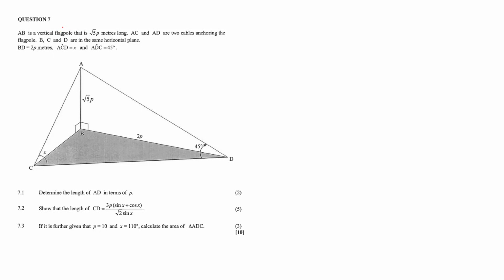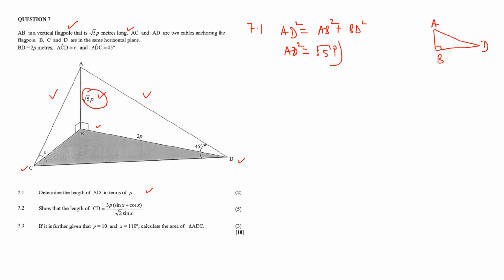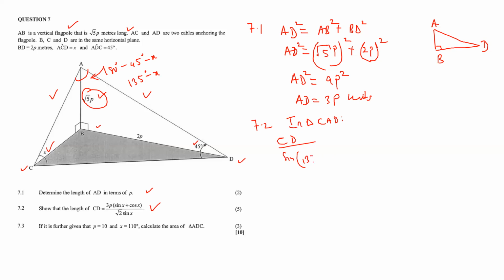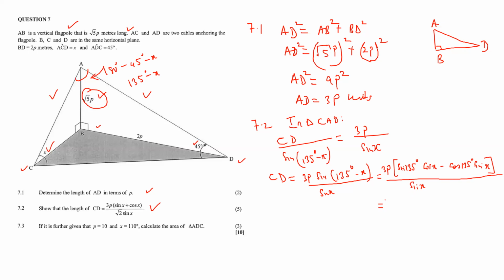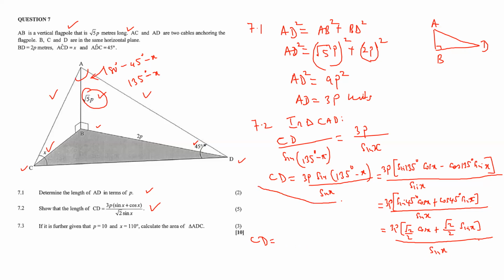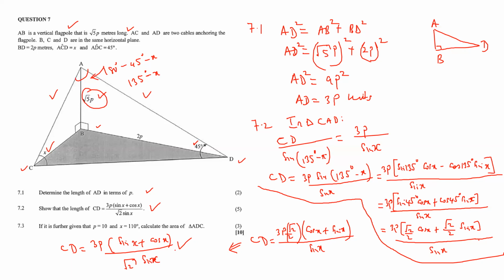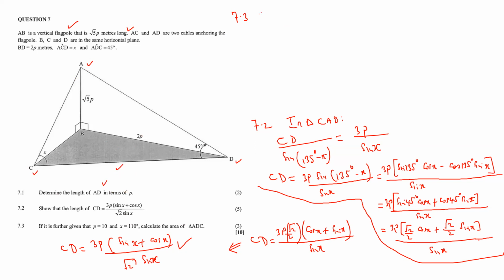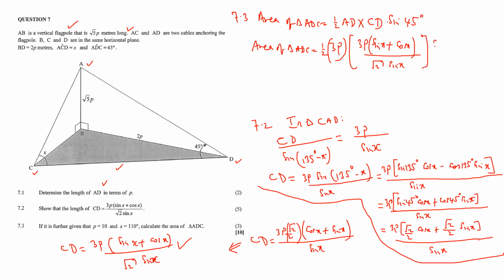Sine Rule / Law of Sines / Mathematics